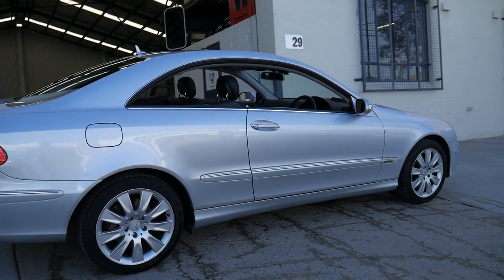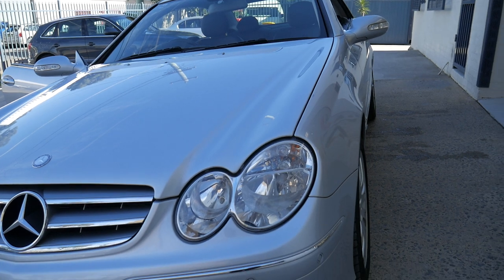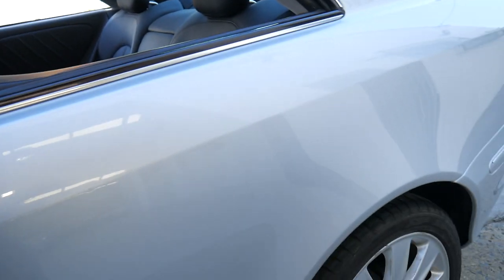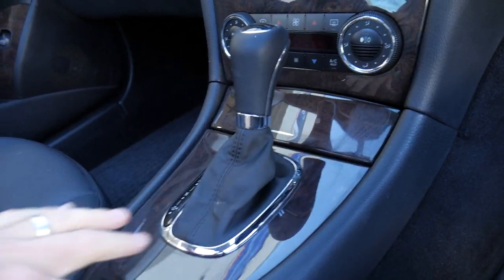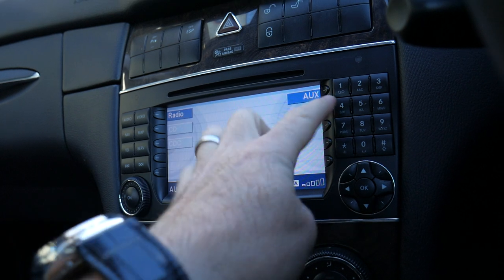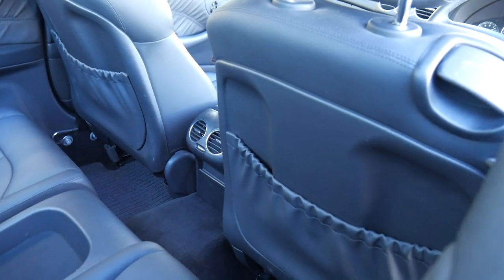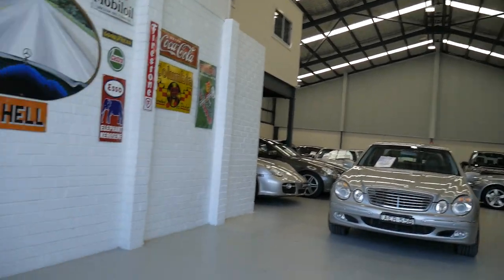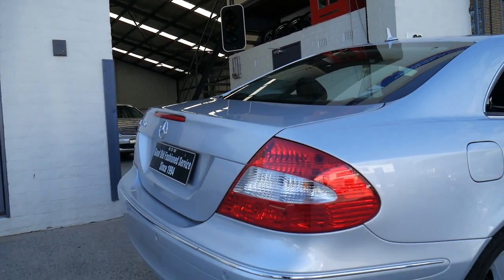2008 Mercedes Benz CLK350 Elegance